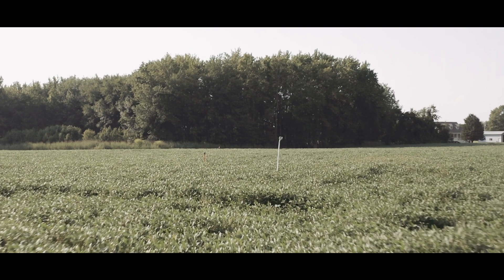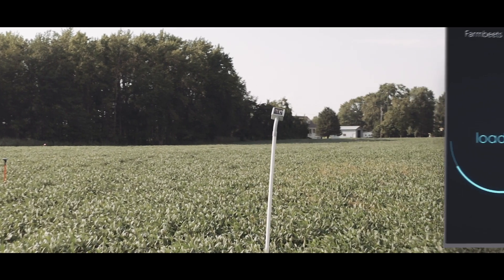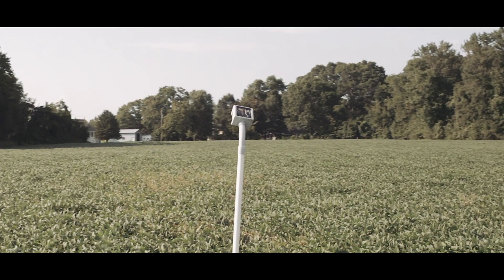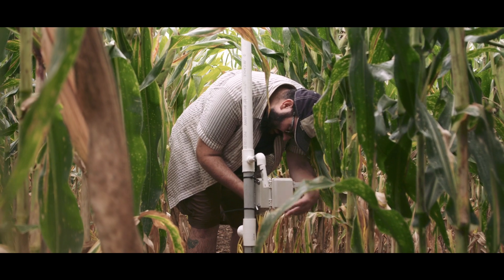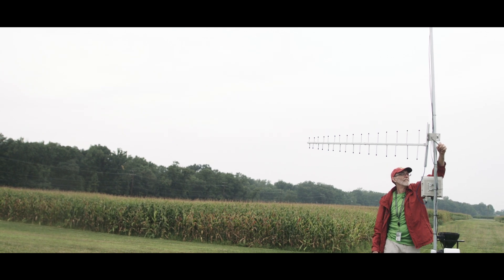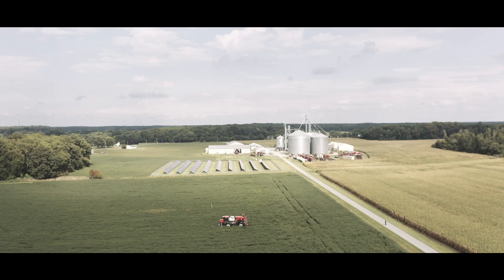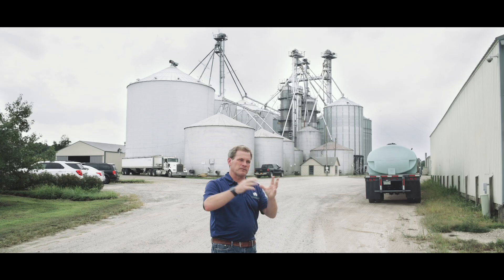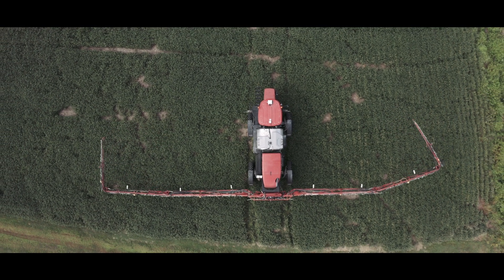Using Data and AI to help feed the world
Microsoft is joining forces with the U.S. Department of Agriculture to help address the critical question of how to feed a global population expected to reach 9.7 billion by 2050. The USDA's Beltsville Agricultural Research Center in Maryland is now using FarmBeats, a project that's putting data in the hands of farmers to help them cut costs, increase yields and sustainably grow crops that are more resilient to climate change. Read the story.